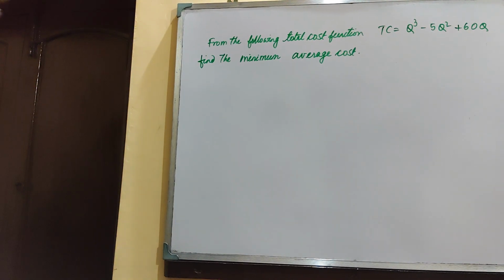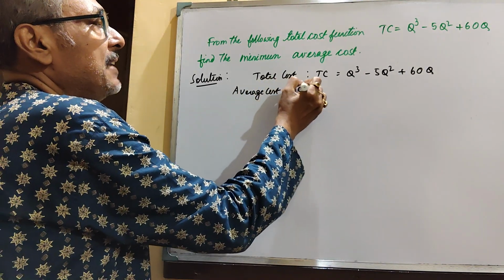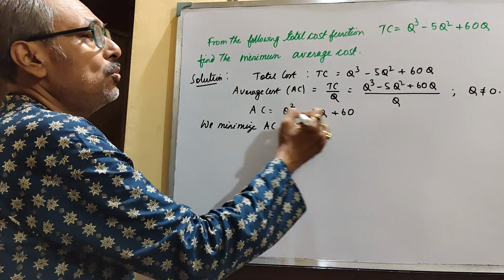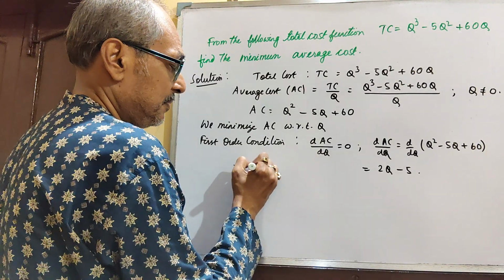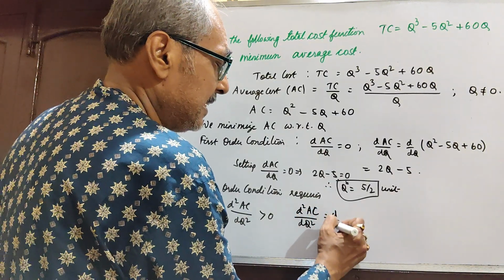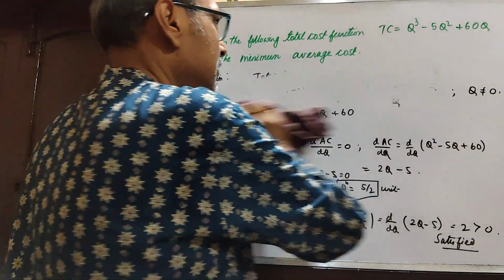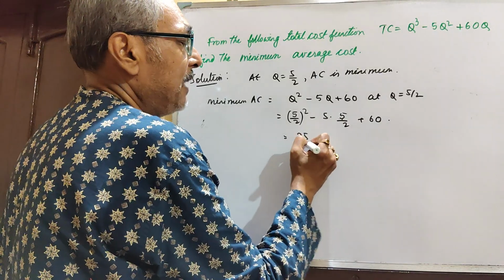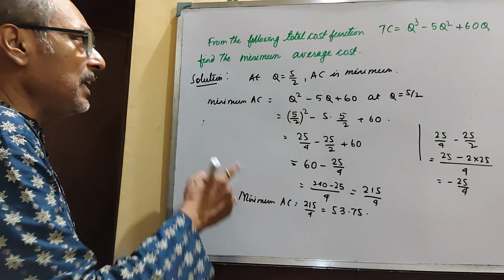From the following total cost function TC= Q³-5Q²+60Q find the minimum average cost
From the following total cost function
TC= Q³-5Q²+60Q
find the minimum average cost